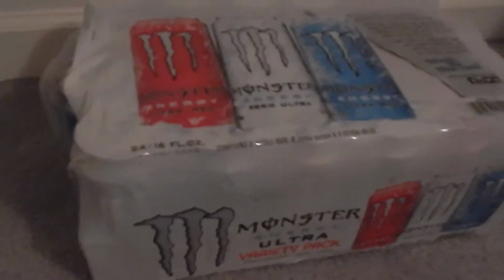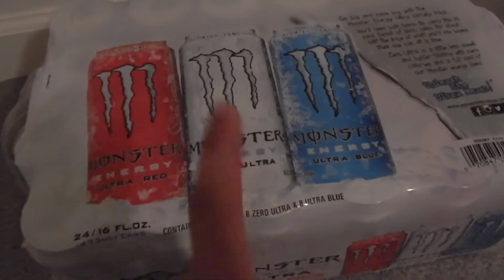315 SQUAT PR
This is a low bar squat PR for me, just recently switched to low bar and this is a good PR for me as I have been struggling getting my low bar form/strength up to par with my high bar squat. Leave me feedback and any new video ideas!

Additional tags:

Rex Reguindin weightlifting deadlifts inzer bodybuilding fitness maxx chewning nick wright nwb motivation bodybuilder powerlifter heavy weight ronnie coleman arnold candito program pog physiquesofgreatness chris jones dumbbells barbells sixpackshortcuts matt ogus chris lavado legendsofaesthetics natural lifting posing iifym diet fat loss